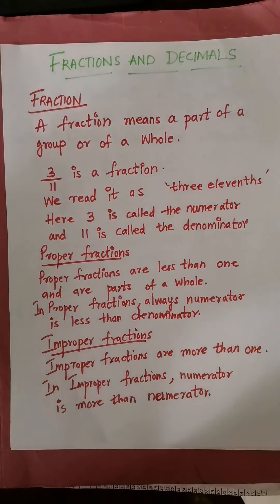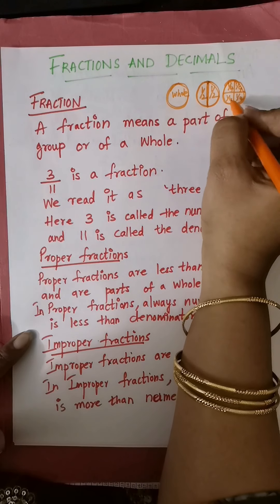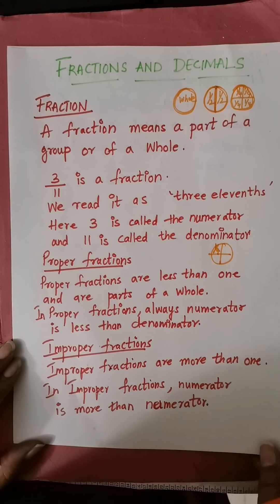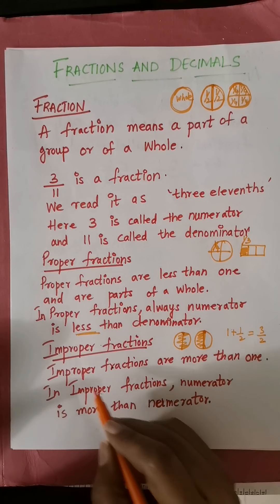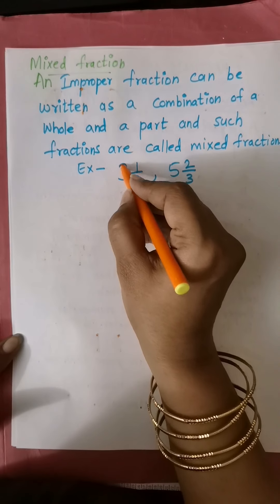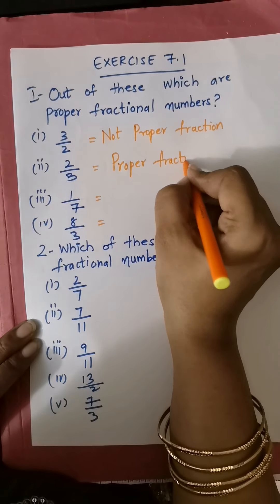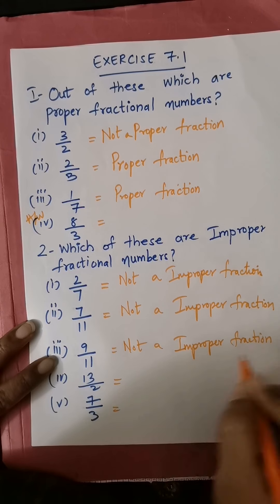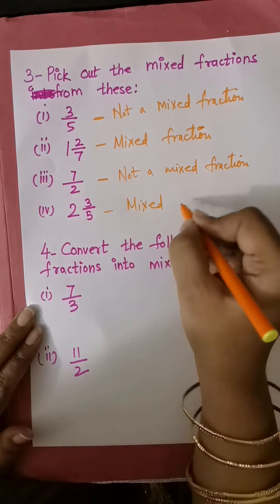Springfields School, Masabtank 2020-21 Class 6 Mathematics by Mrs. Samreen Faheem (15/12/2020).